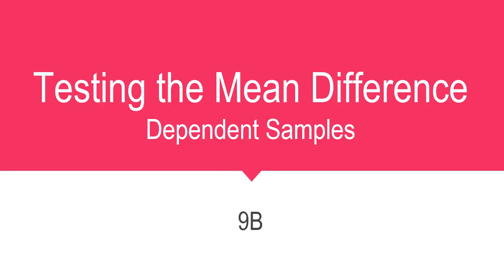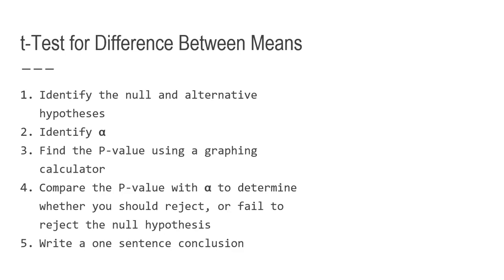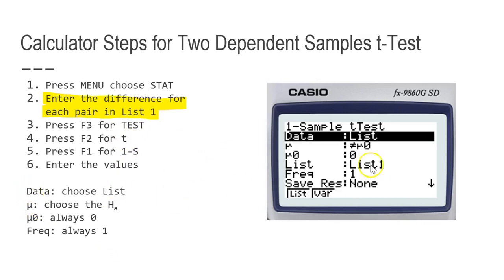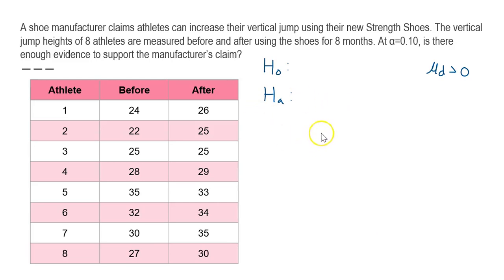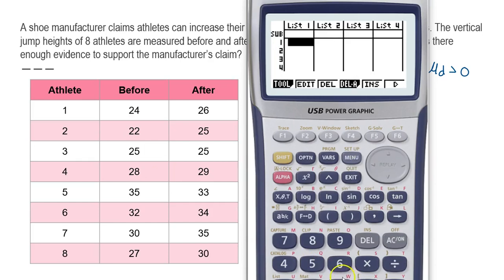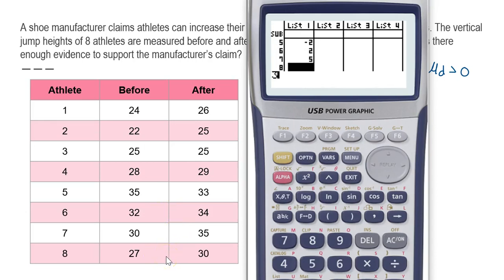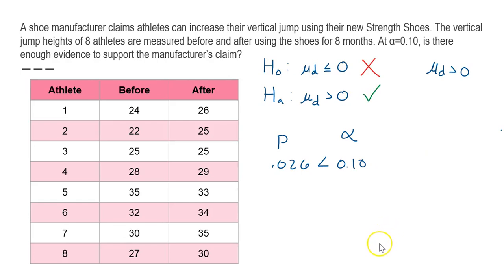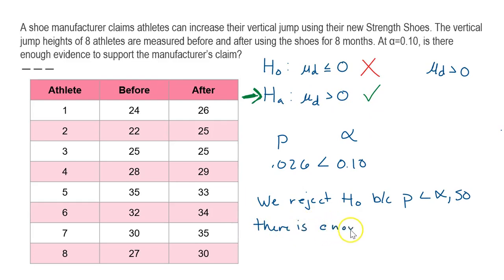9B Mean Difference with Dependent Samples